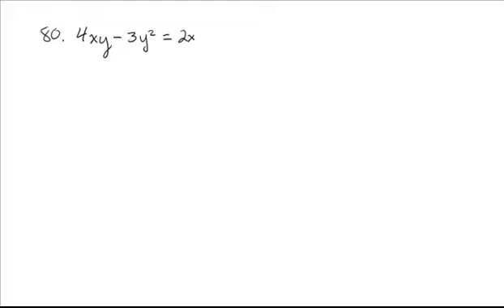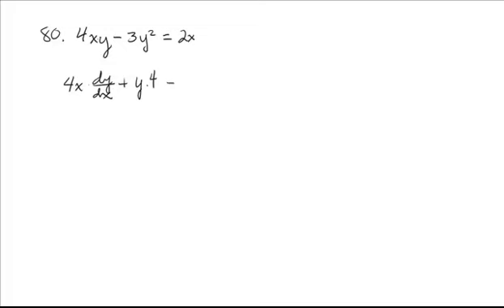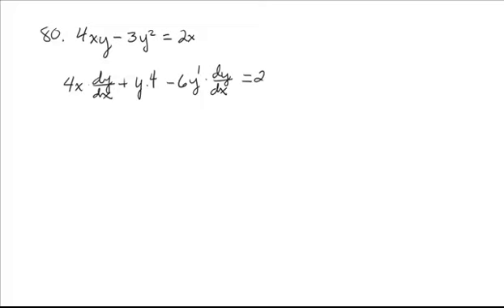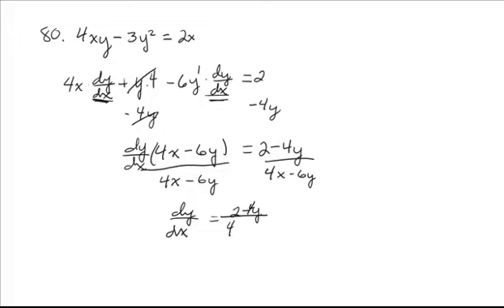Derivative with implicit differentiation - ws80